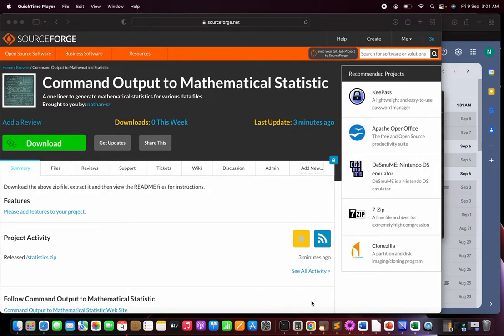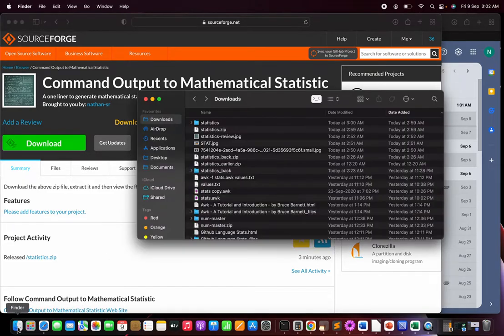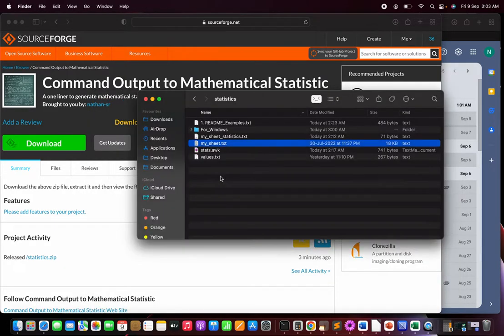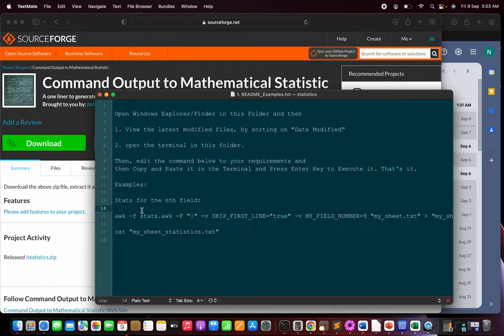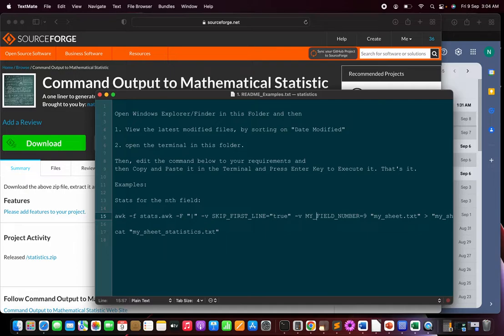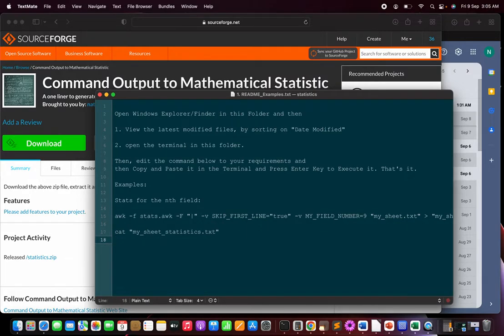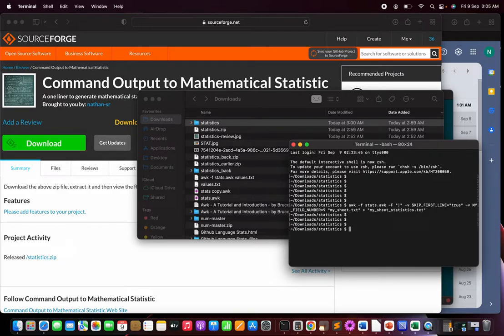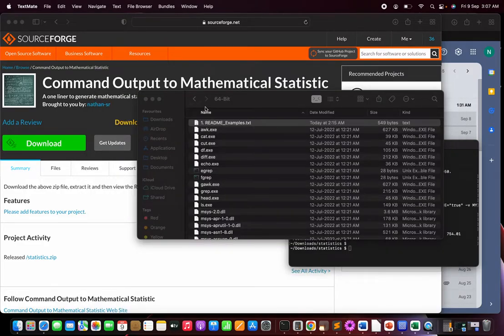Generate Mathematical Statistics for any File or Command Output on Servers, Databases etc. ( awk )